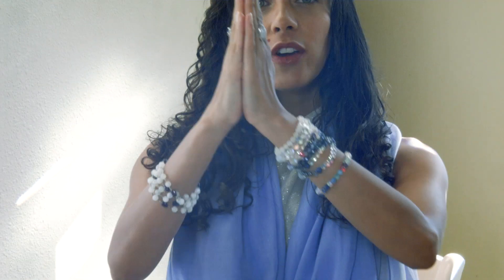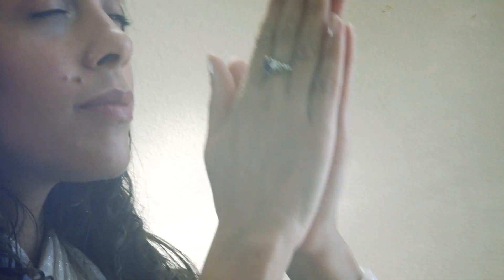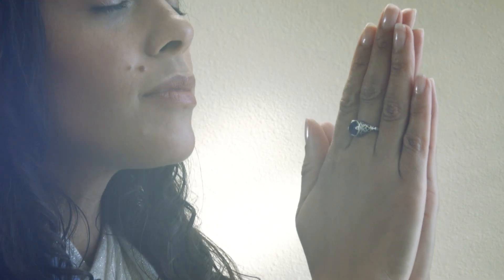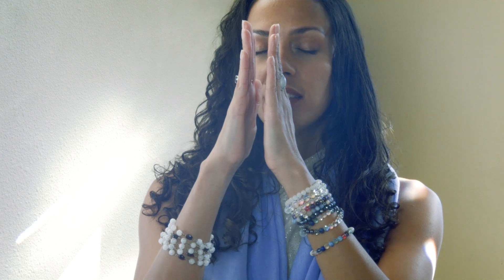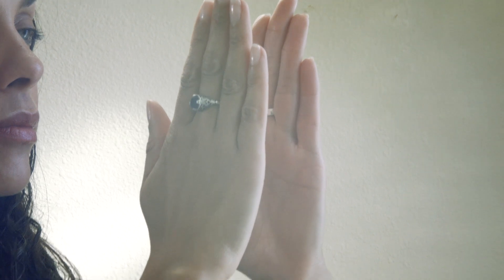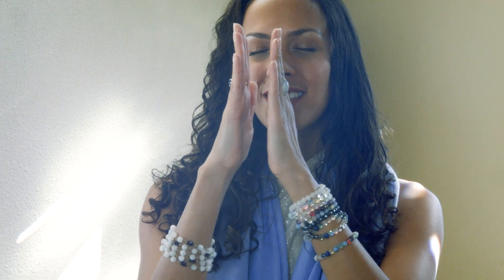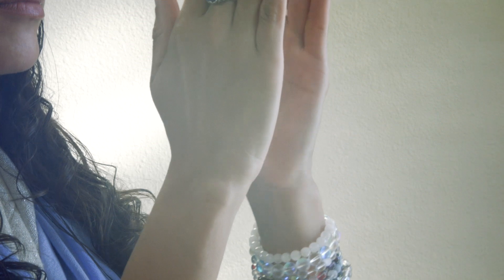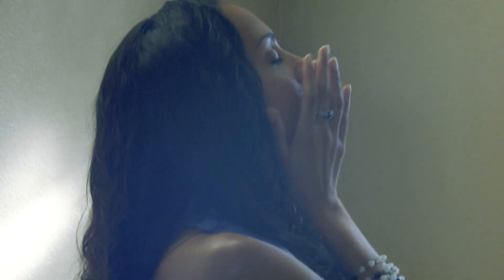Loving Touch Class Energy Sweep Exercise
An exercise from the Loving Touch class by Charis Melina Brown.
This technique is based on Reiki energy healing principles as well as somatic meditation techniques.
Photography by Corrin Evans